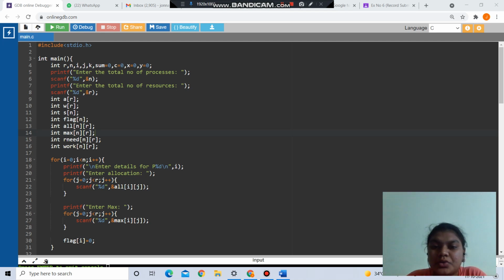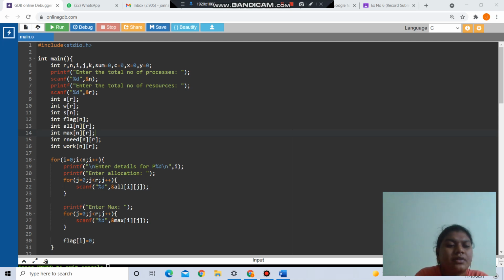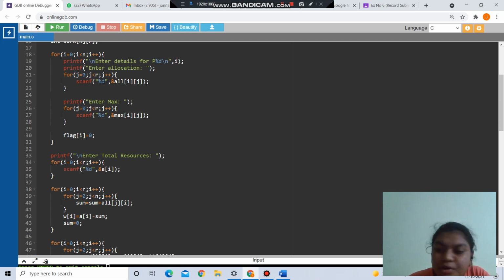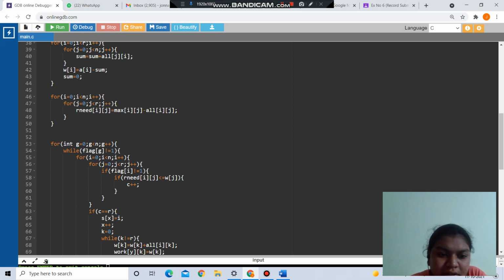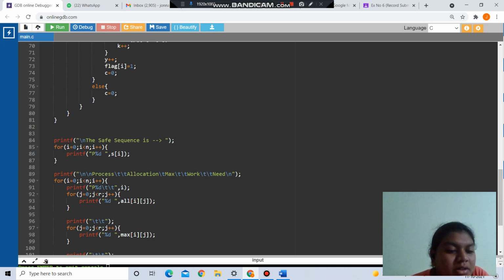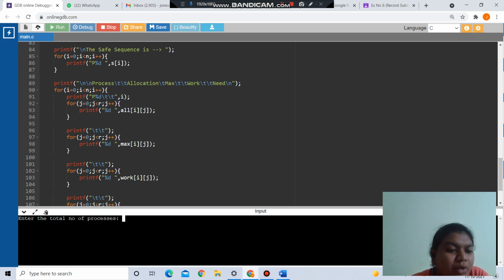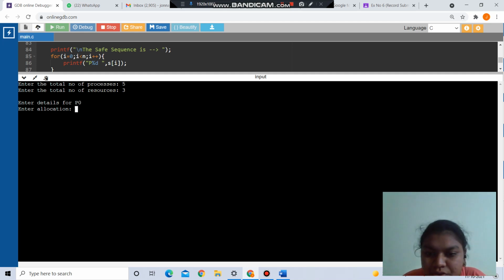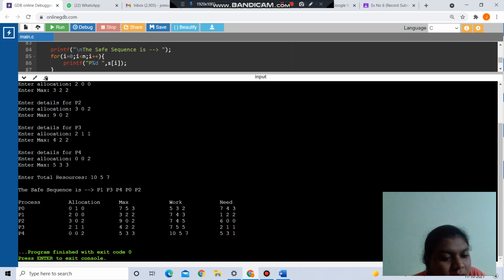OS LAB 1207 ex_7